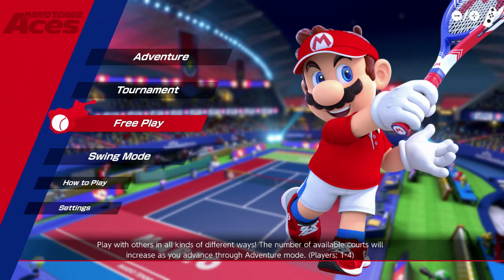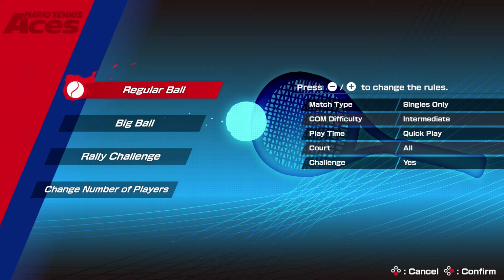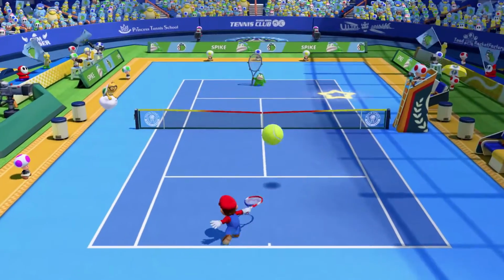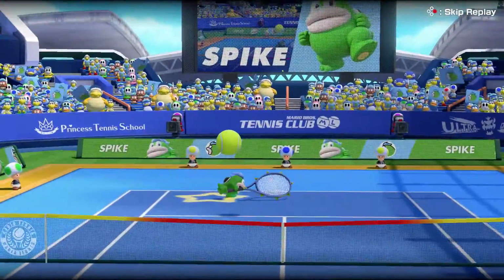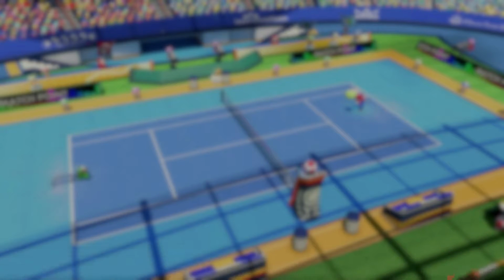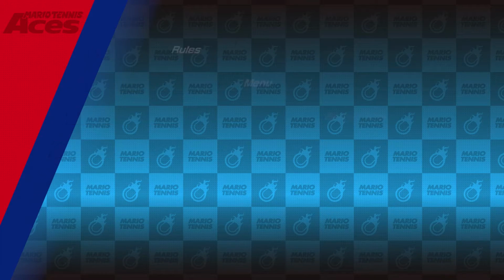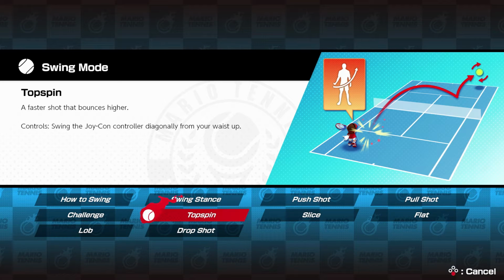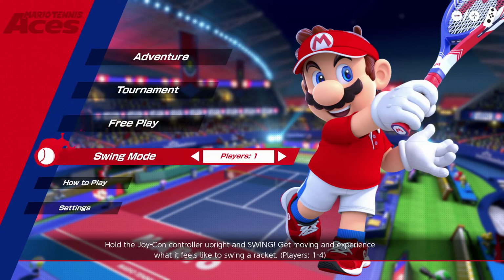Mario Tennis Aces | Swing mode review + gameplay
Thank you for coming to watch the video. I hope you enjoy.
Please consider supporting the channel in any way.

Ka Ninja is a youtuber that makes some amazing Splatoon content, vlogs, and other amazing stuff.

buy a nintendo switch here
vvvvvvvvvvvvvvvvvvvvvvvv

amazing amfilm tempered glass screen protector
vvvvvvvvvvvvvvvvvvvvvvvvvvvvvvvvvvvvvvvvvvvv